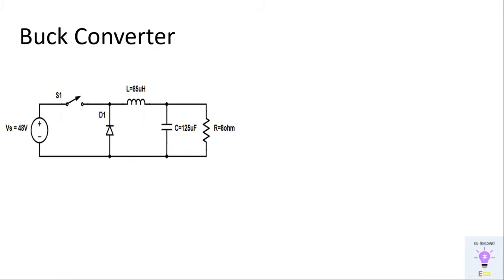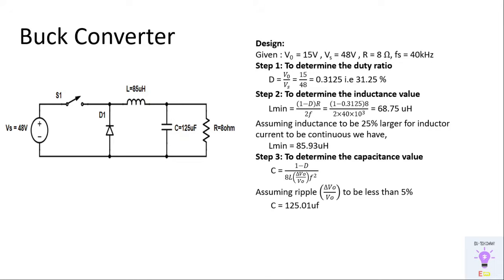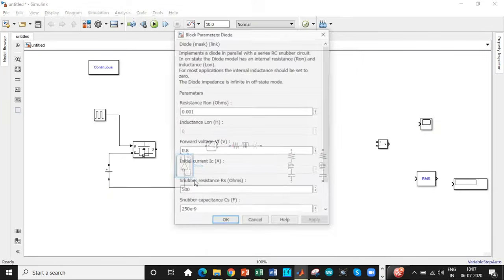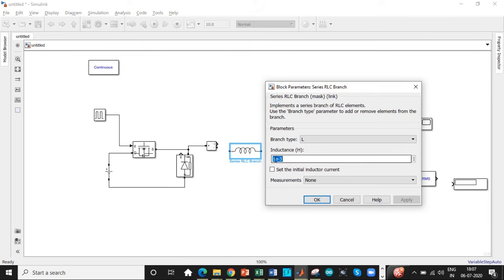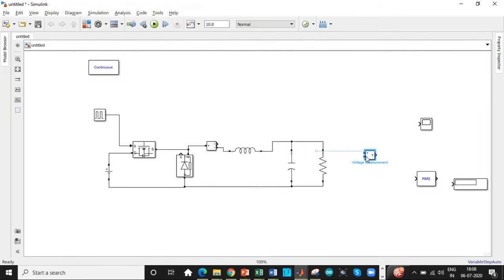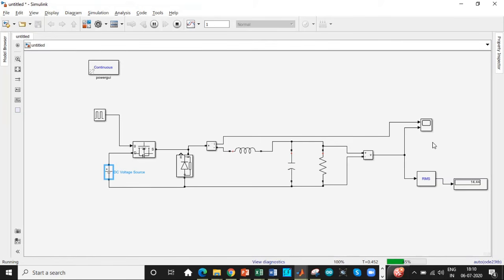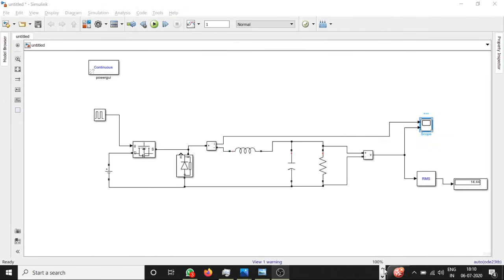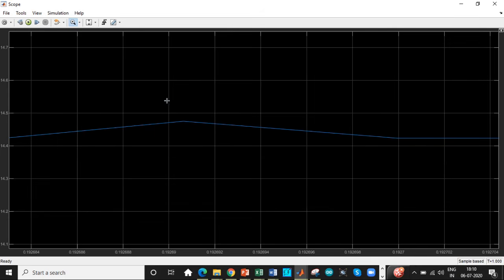Design and Simulation of Buck Converter using MATLAB SIMULINK / DC-DC Step Down Converter (Chopper)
This video demonstrates the design and implementation of the Buck Converter / DC-DC Step Down Converter. The input voltage considered is 48V and it's designed for an output voltage of 15V. The inductor value is chosen such that, it operates in Continuous Conduction Mode (CCM). The voltage ripple is assumed to be 5 %.